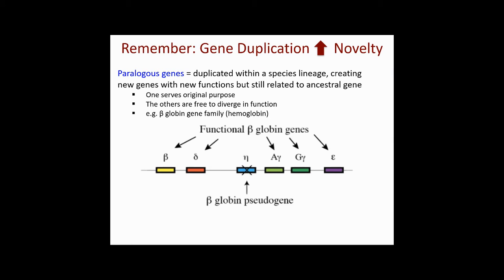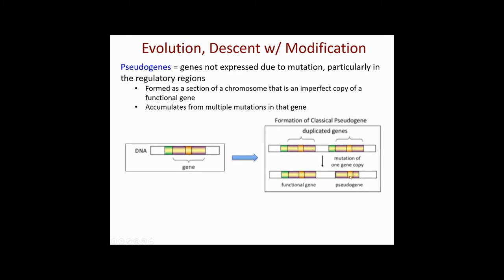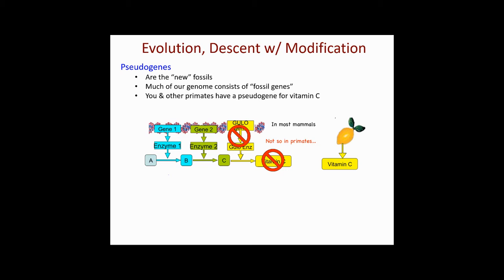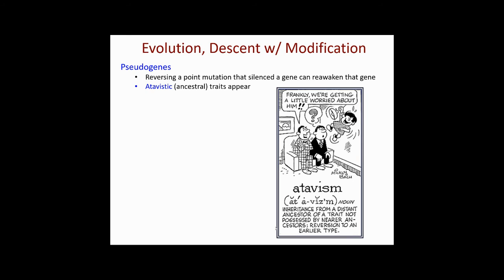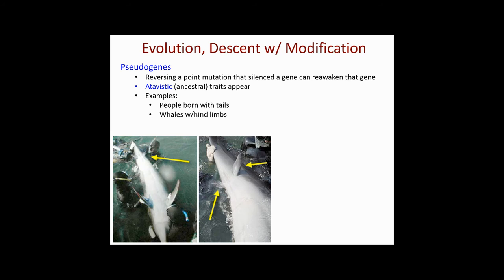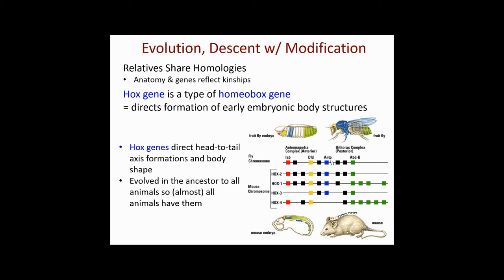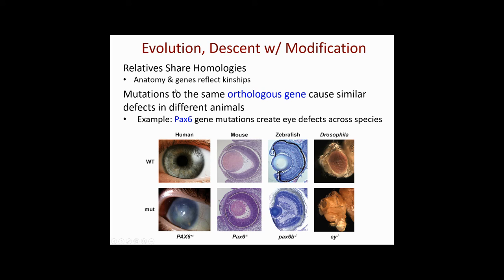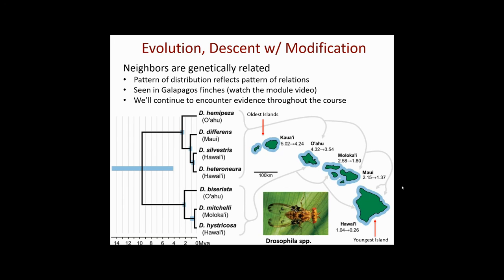Macroevolution 3: Descent with Modification